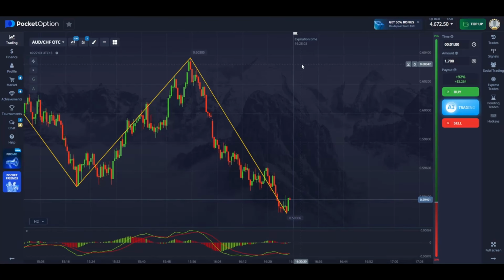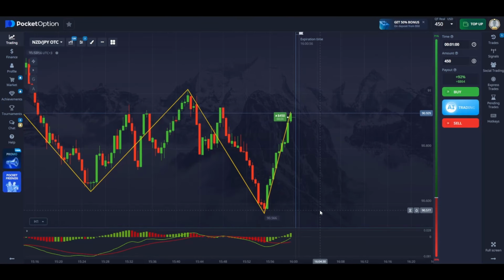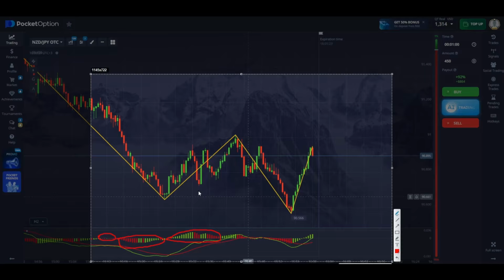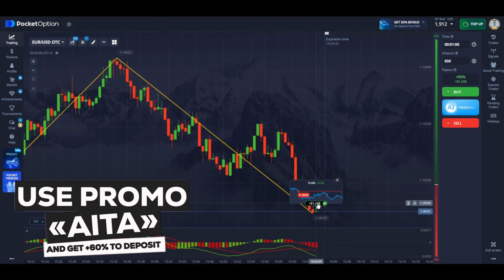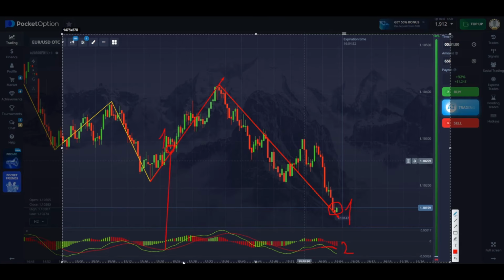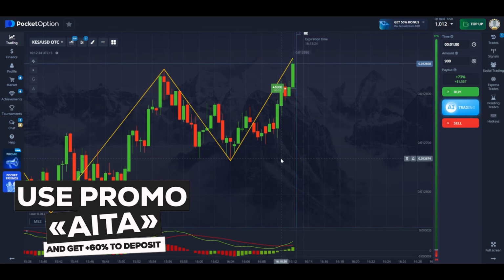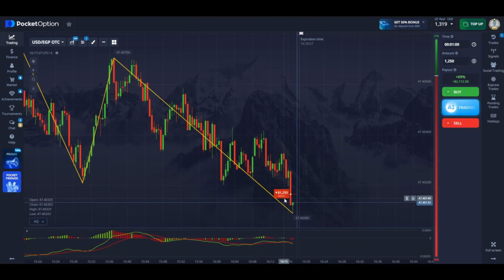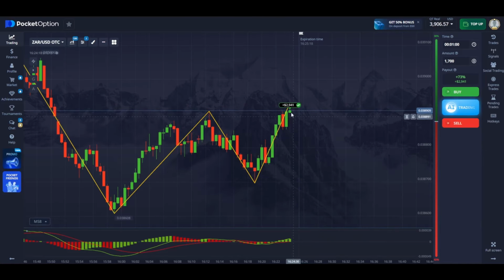Day Trading Strategies! Secret indicator settings! How to work in video!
0:00 Secret strategy with two indicators!
0:33 Market settings!
0:51 How to trade using this strategy!
4:36 Where to find settings for the strategy!
5:00 When not to trade using the strategy!
6:12 Trading using the strategy!
7:56 End!